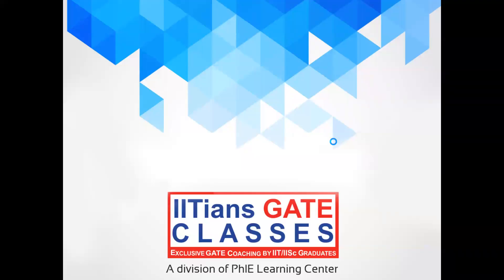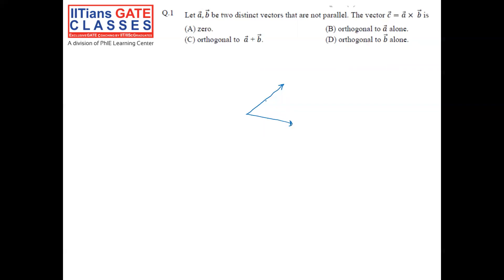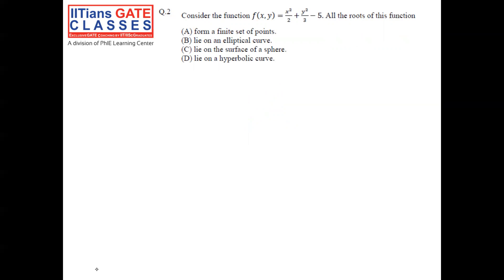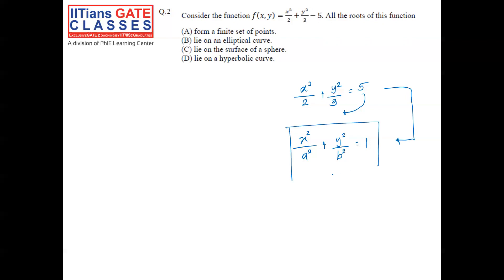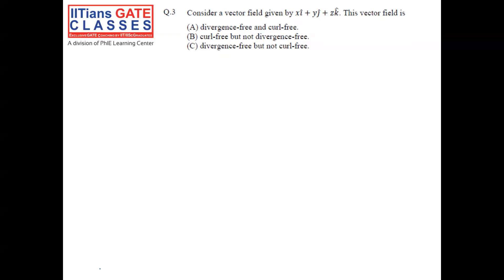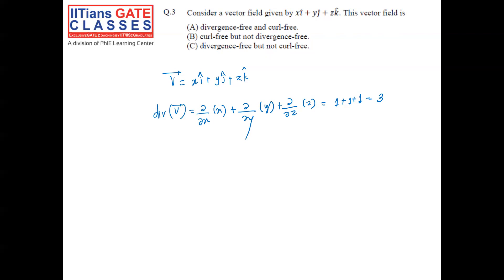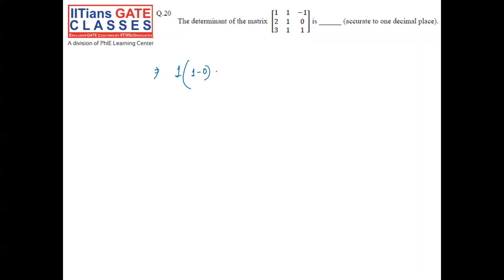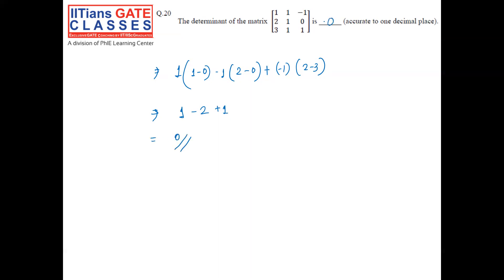2018 Question Paper Solution | Engineering Mathematics | GATE AE Online Coaching | GATE AE Lectures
➡️GATE AE Previous Years Question Papers Solutions by IGC

✅Salient Features
Regards,
Team IGC

🏆 GATE Result 🏆